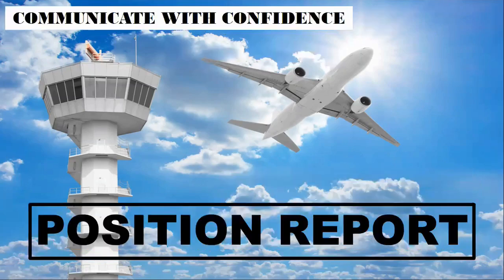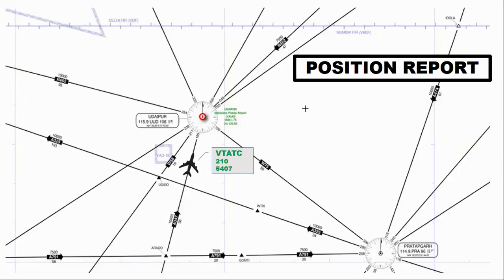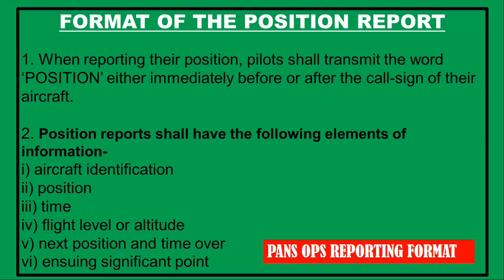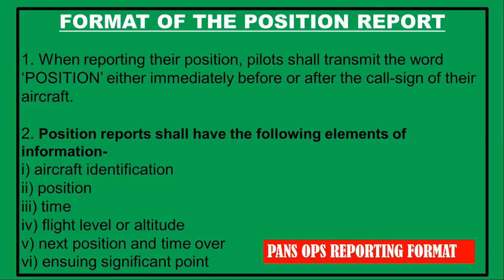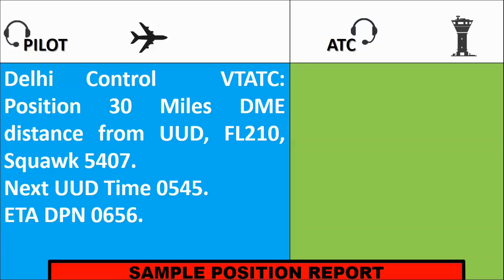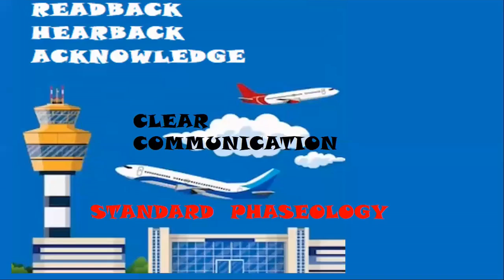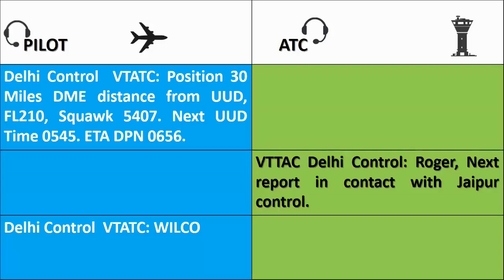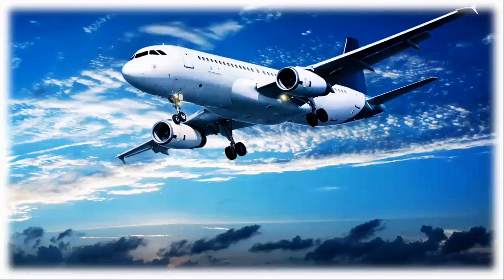POSITION REPORT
Radio communications are a critical link in the ATC system. The link can be a strong bond between pilot and controller or it can be broken with surprising speed and disastrous results. Discussion herein provides basic procedures for new pilots and also highlights safe operating concepts for all pilots.
Position reports are crucial for maintaining safe and orderly air traffic flow, especially in areas with limited radar coverage or when flying in remote regions.
Always adhere to the prescribed procedures and guidelines for giving position reports to ensure accurate and timely information exchange.